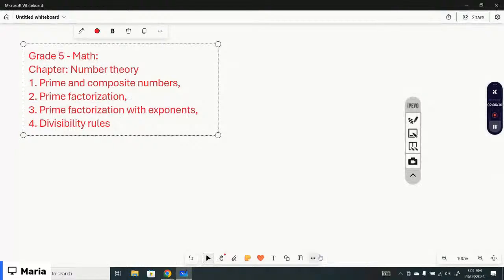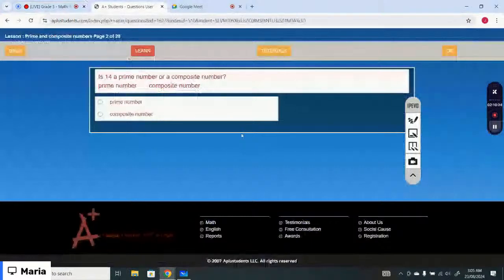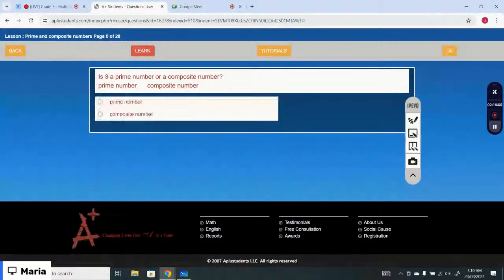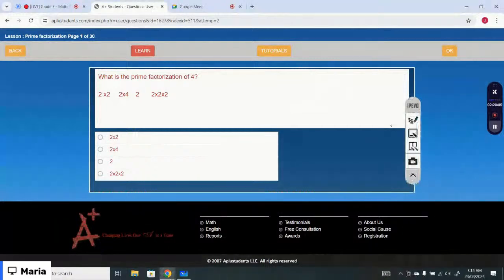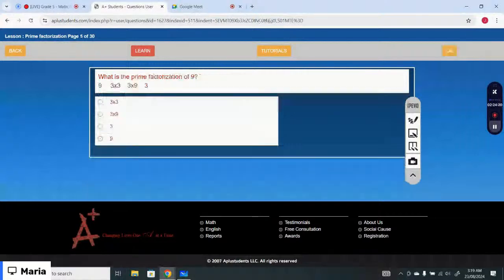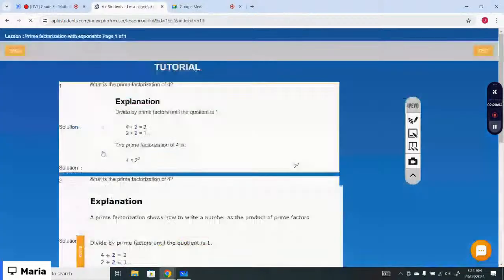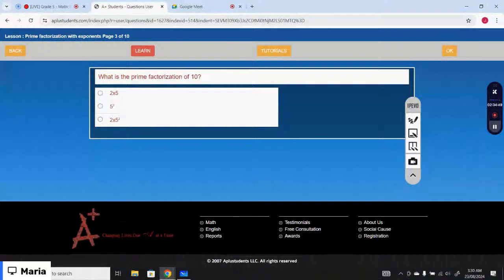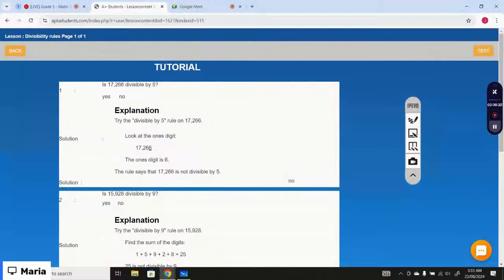Grade 5 - Math: Number theory